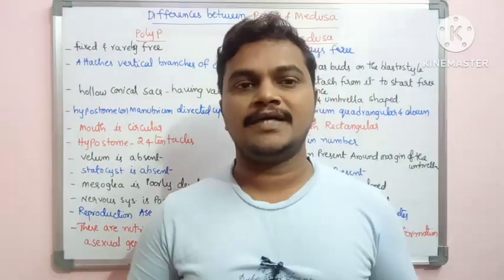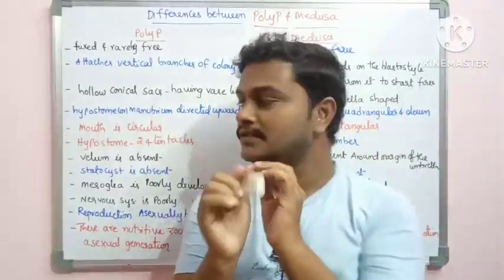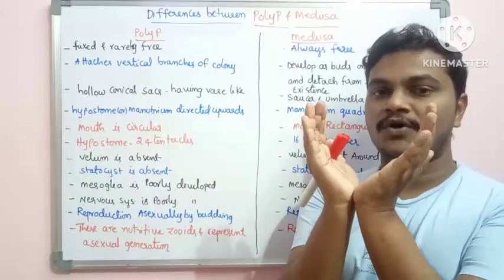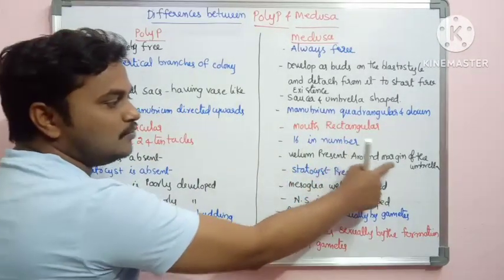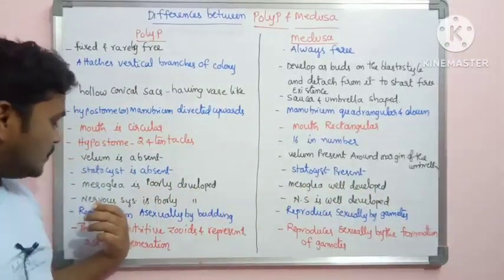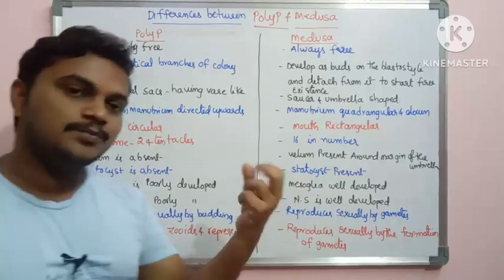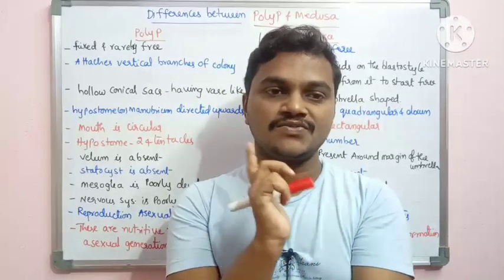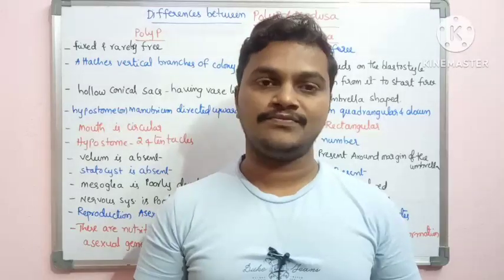Polyp and Medusa Differences|Degree first semester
Polyp and medusa Differences

Degree first semester zoology
Animal diversity - Invertebrates